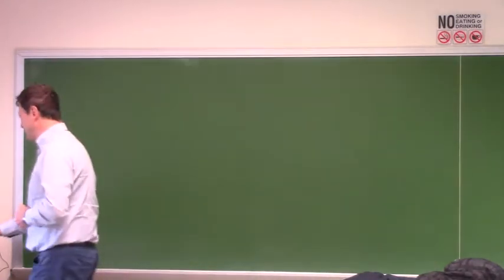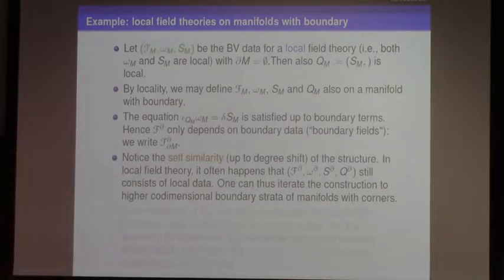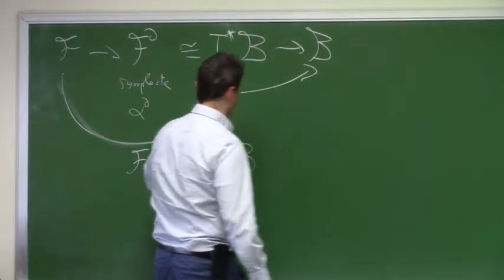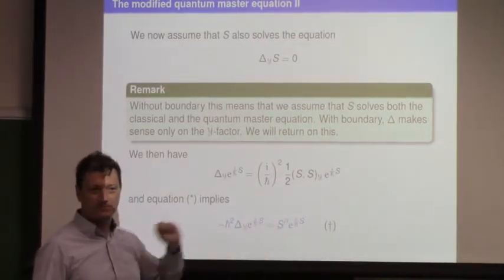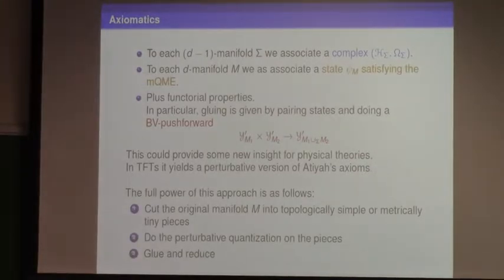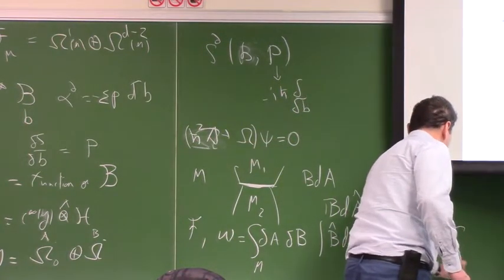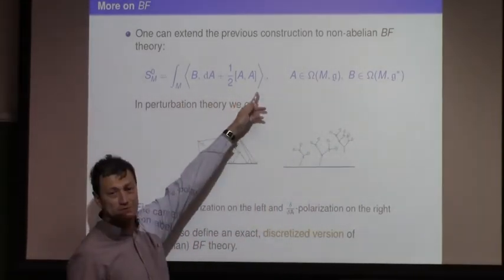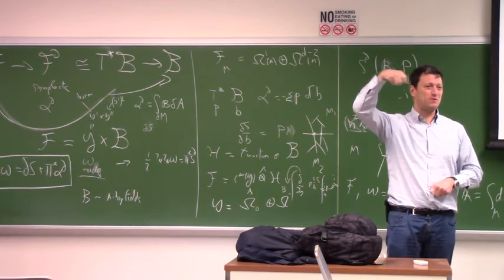Alberto Cataneo May05 2016 2